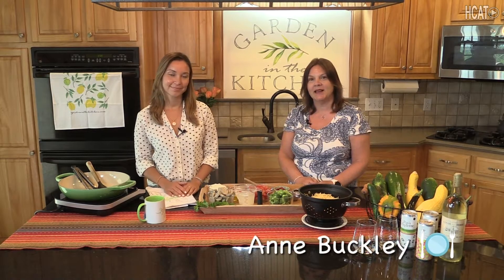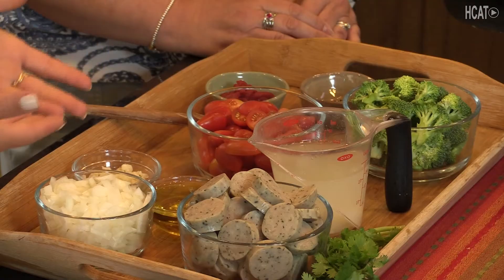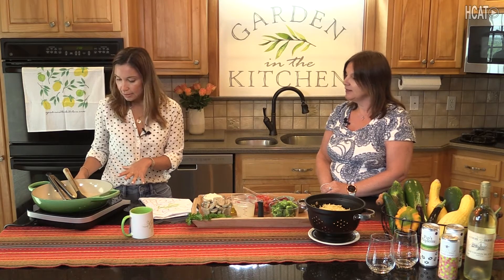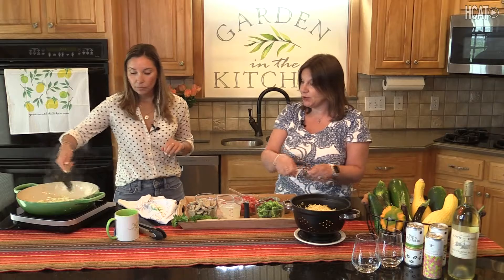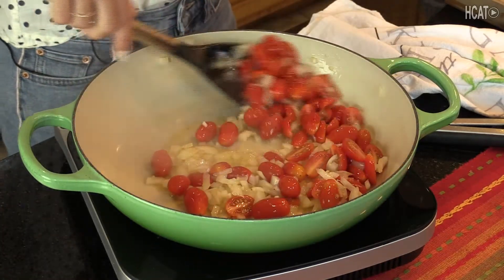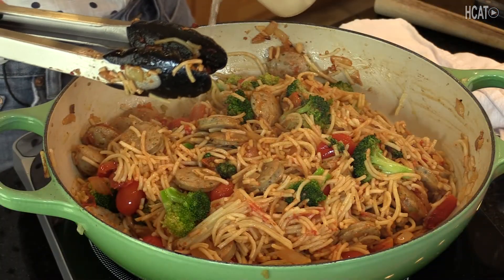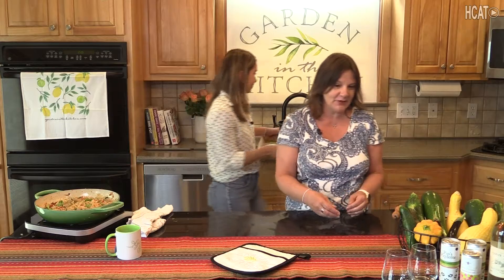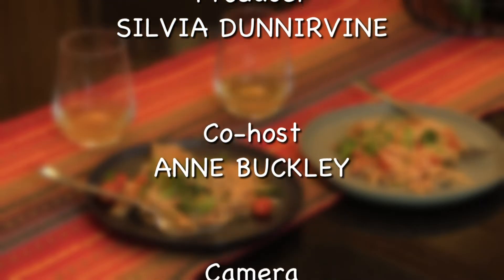Garden in the Kitchen Episode 5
Chef Silvia Dunnirvine and Anne Buckley present Garden in the Kitchen. In Episode 5, learn how to make Chicken Sausage and Vegetable Pasta Skillet.

Chicken Sausage and Vegetable Pasta Skillet
Ingredients
16 oz whole grain spaghetti (works with linguini or angel hair)
11 oz (4) al fresco roasted garlic chicken sausage
2 tbsp olive oil
1 cup white onion, diced
2 cloves garlic, minced
2 cups grape tomatoes, halved and whole
2 cups broccoli florets
2 tbsp tomato paste
1 cup reserved pasta water
1 pinch sea salt and pepper, to taste

*This recipe can be gluten-free. Simply substitute the pasta for a gluten-free option.
**Al Fresco Natural Chicken Sausages are gluten-free and fully-cooked.